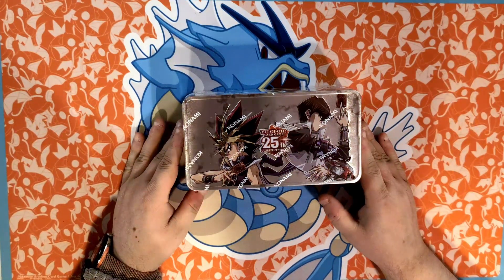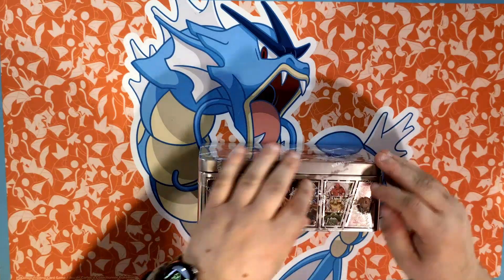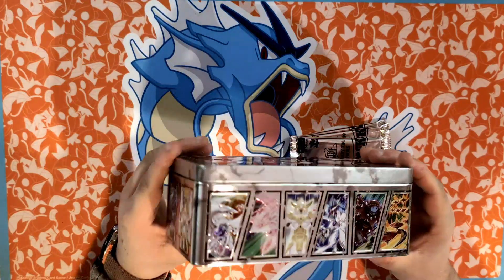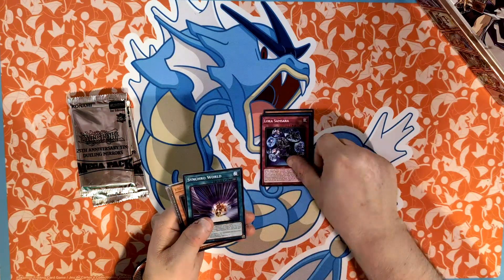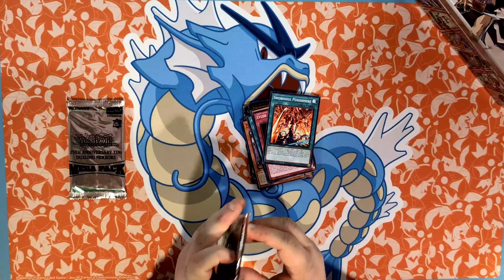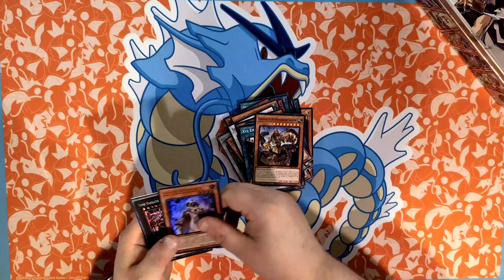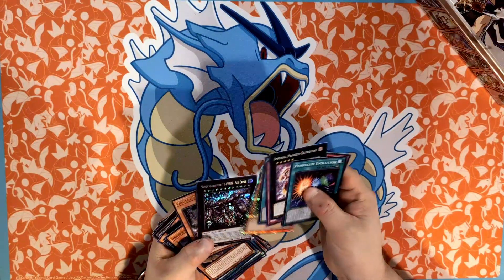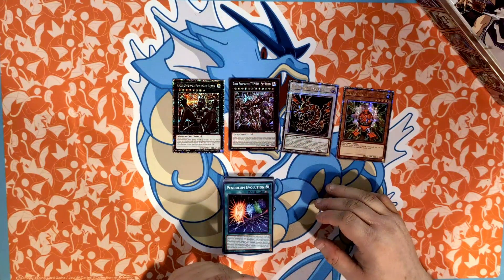Yu-Gi-Oh! Dueling Mirrors Tin Opening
Kyle opens the new tin and gets some kinda good pulls. Check out what he fully got in the video.